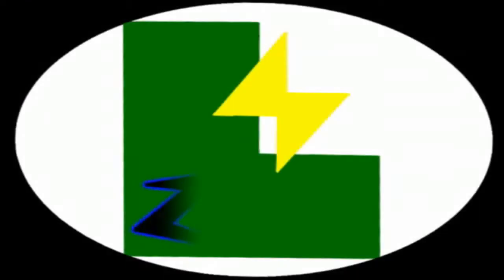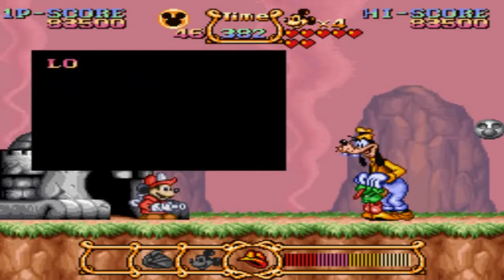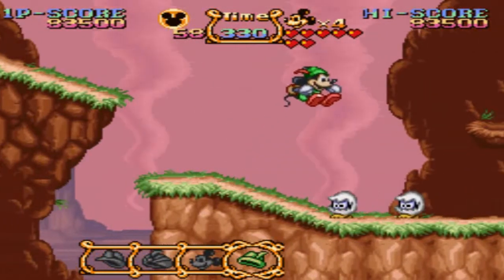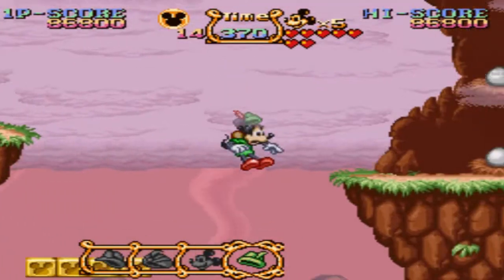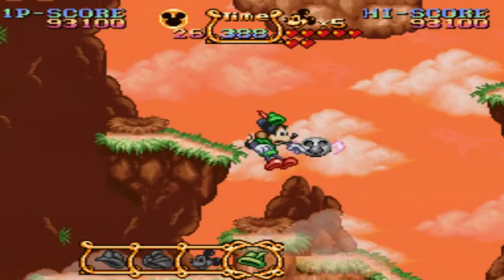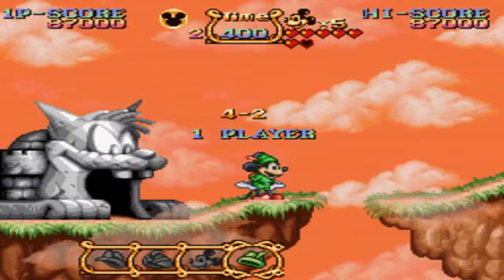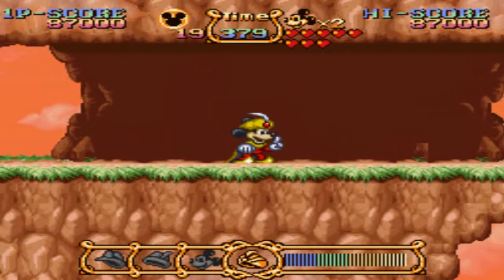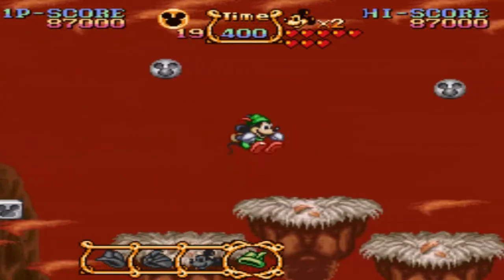Let's Play Magical Quest Starring Mickey Mouse [SNES] (Part 4): Cliff Hanging!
Final suit of the game, also the dumbest heart, we've got em all here